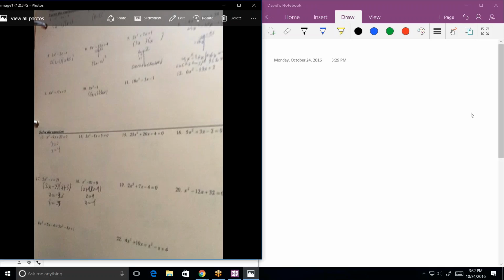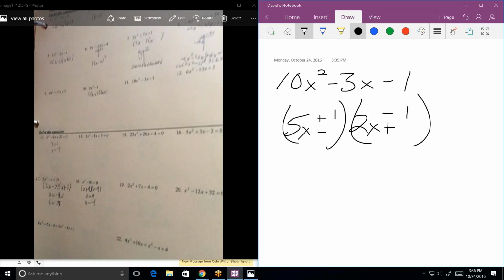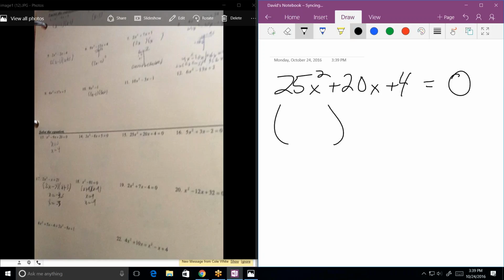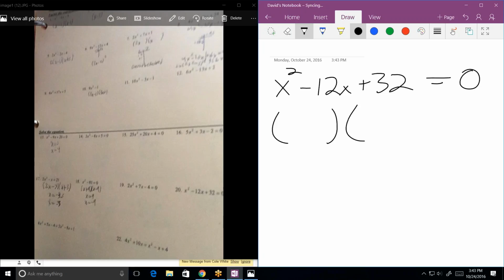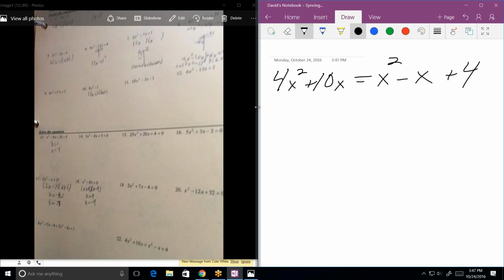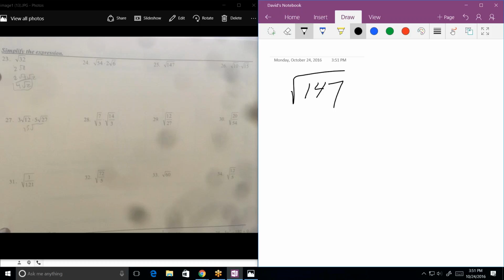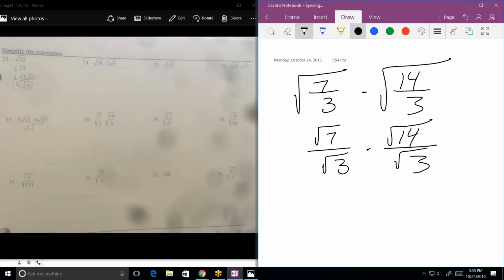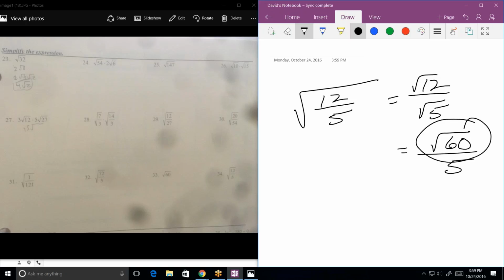Online Algebra 2 tutoring, CW102416